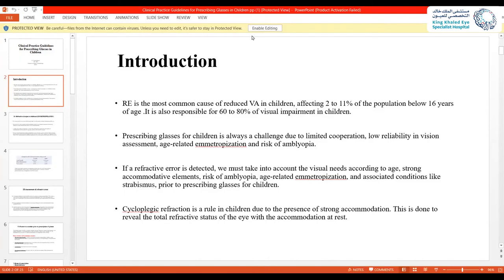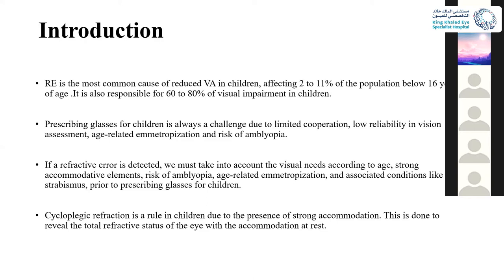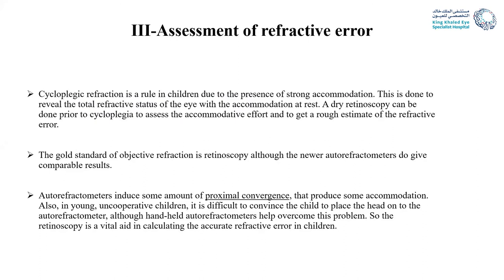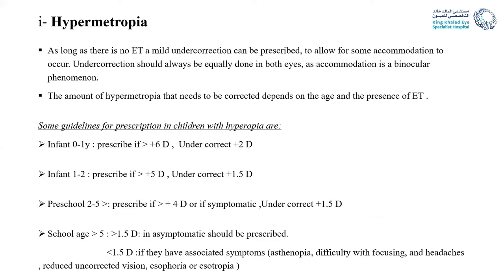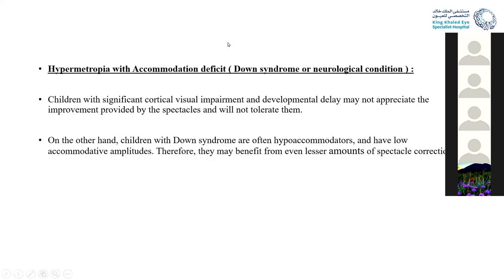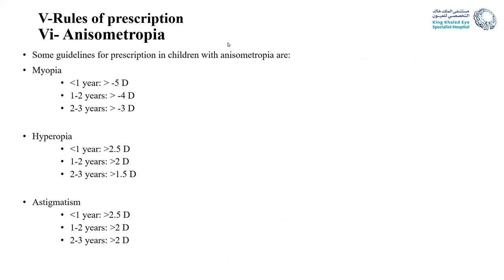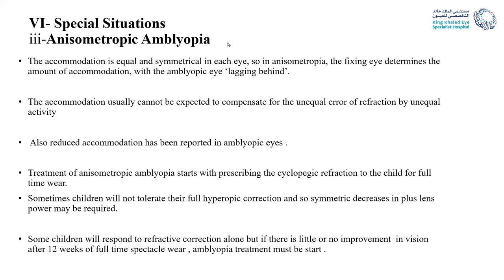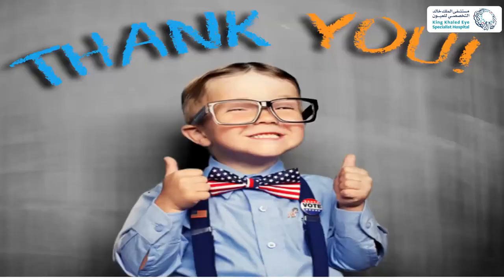Clincal Practice Guidelines for Prescribing Glasses in Children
Fawzia Alhaimi, MD
4May 2021